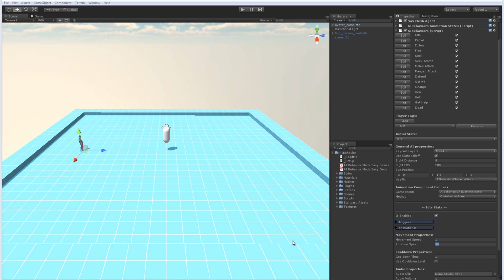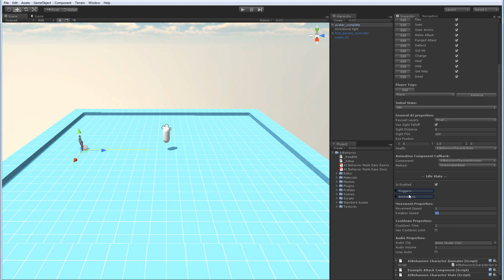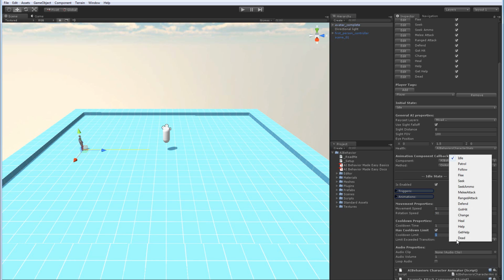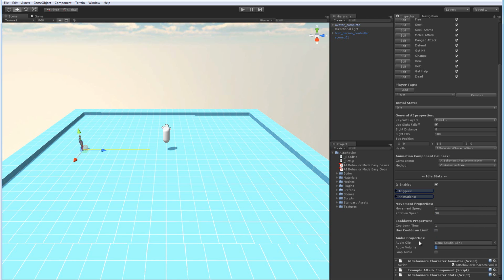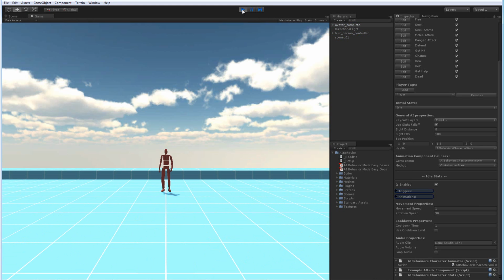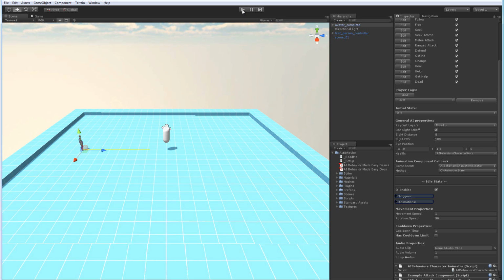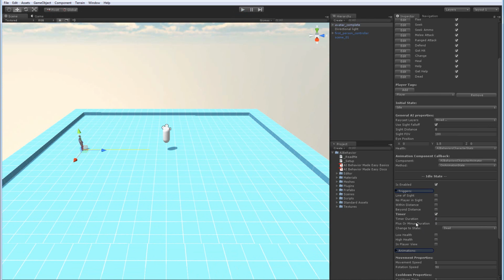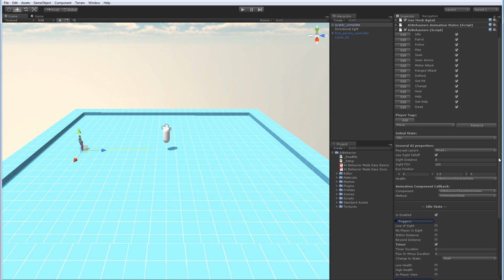01 state idle